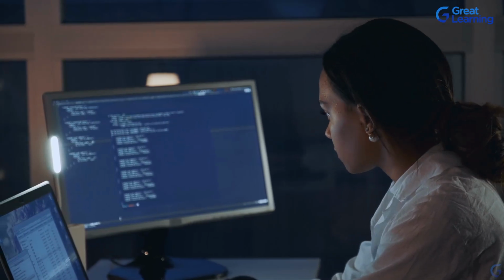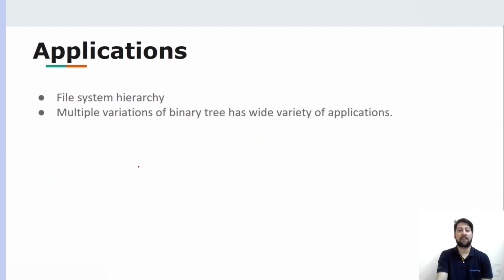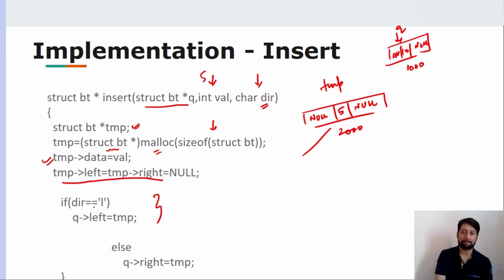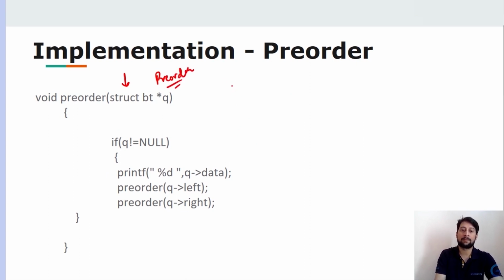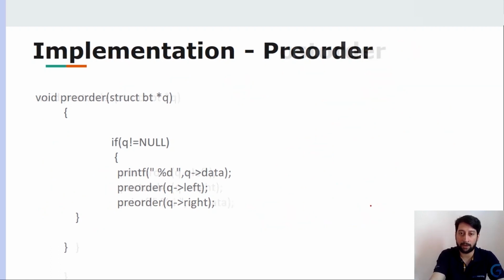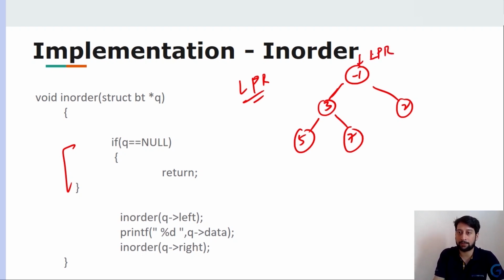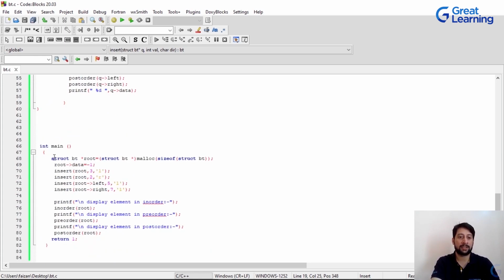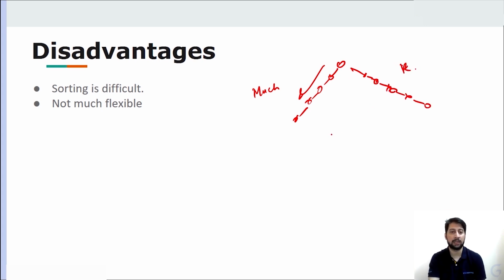Binary Trees in C | What is a Binary Tree? | Great Learning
A binary tree is a non-linear data structure in C  in which each node is connected to two successor nodes, namely the root, left, and right. In the C programming language, binary trees are a widely used concept. So in this video, we will learn more about Binary Tree Algorithm, and Implementation with a Hands-on demo using C programming.

🔹 Topics Covered:
00:00:00 Course Introduction
00:01:17 What is a Binary Tree?
00:03:23 Applications of Binary Tree
00:04:31 Implementation of Binary Tree - Declaration and Initialization
00:17:20 Binary Tree Demo
00:21:17 Advantages of Binary Tree
00:21:46 Disadvantages of Binary Tree

🔹 Looking for a career upgrade & a better salary? We can help, Choose from our no 1 ranked top programmes. 25k+ career transitions with 400 + top corporate companies. Exclusive for working professionals

🏁 Get your free certificate of completion for the Data Science with Python course, Register Now

🔹 About Great Learning Academy:
Visit Great Learning Academy, to get access to 300+ free courses with 1000+ hours of content on Data Science, Data Analytics, Artificial Intelligence, Big Data, Cloud, Management, Cybersecurity, Software Development and many more. These are supplemented with free projects, assignments, datasets, quizzes. You can earn a certificate of completion at the end of the course for free.